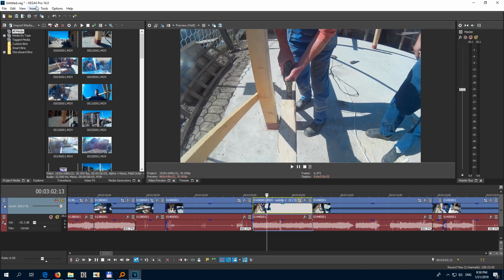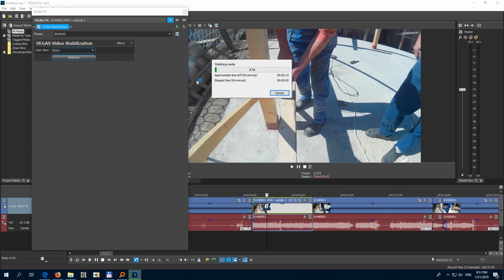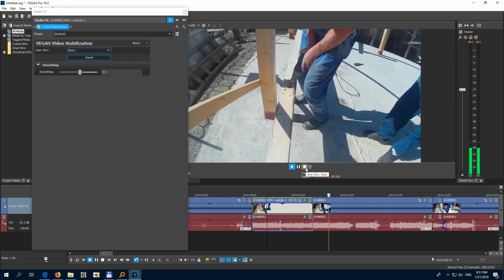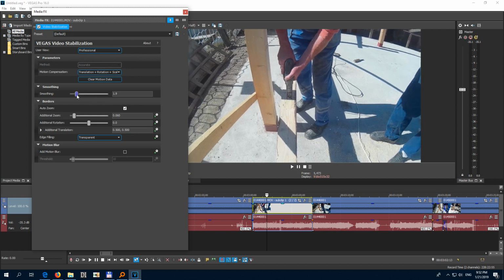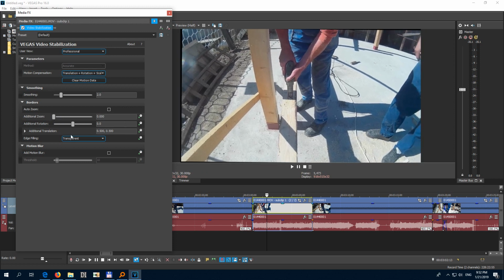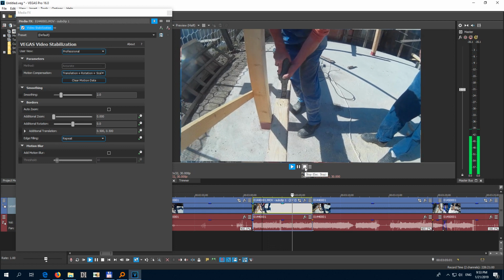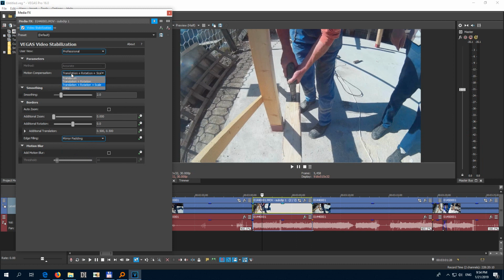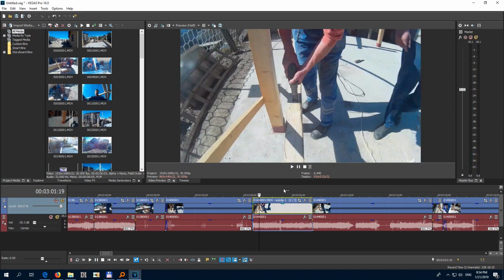How to Stabilize a video in Vegas Pro 16 (Build 361)